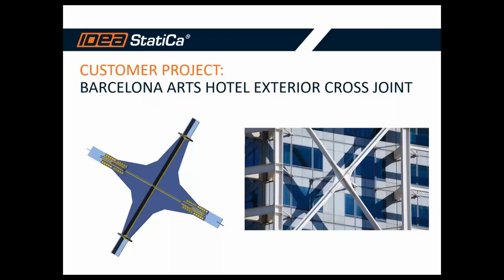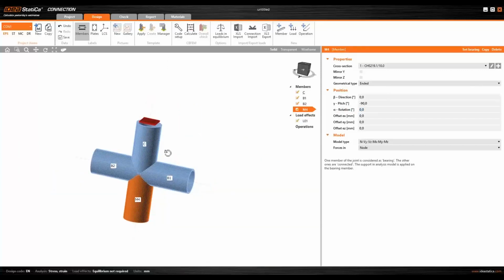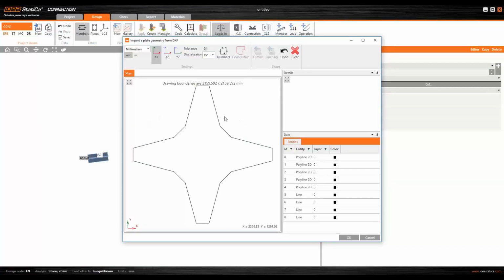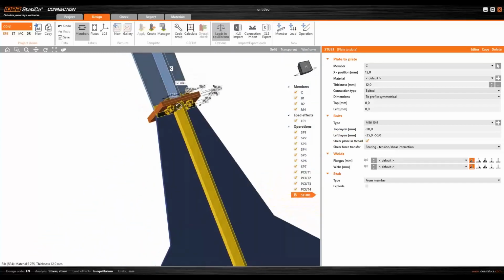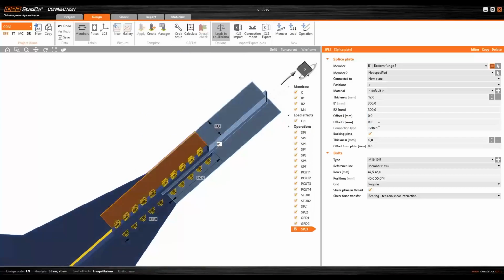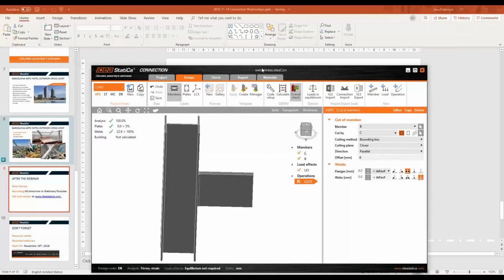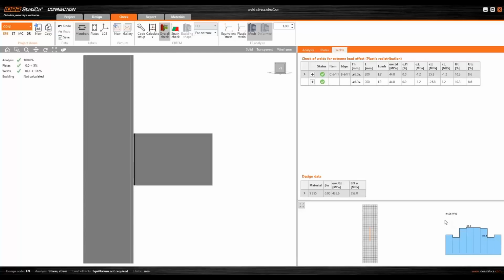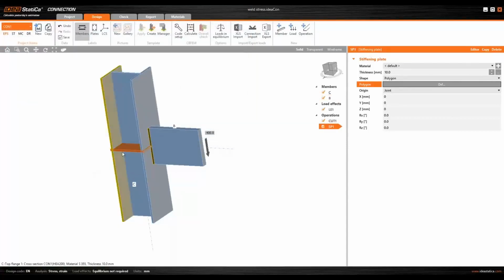Connection Wednesdays – Barcelona Arts Hotel exterior cross joint